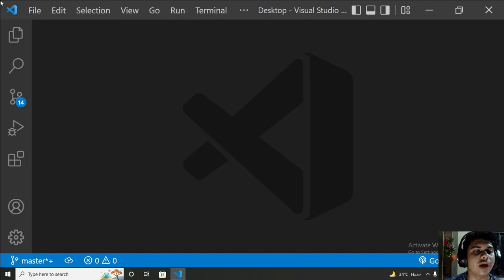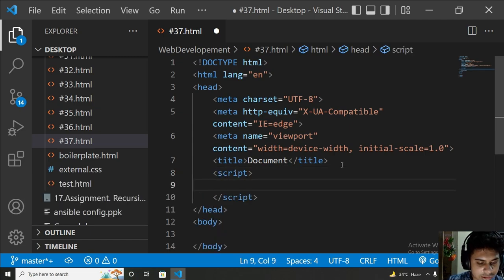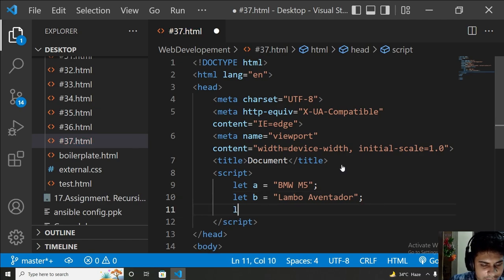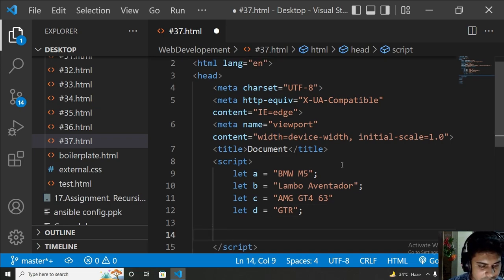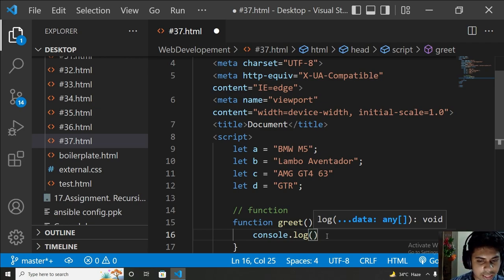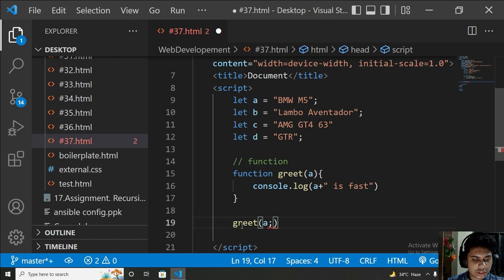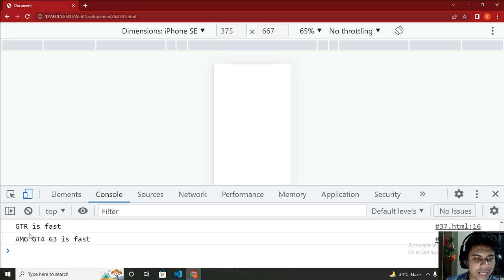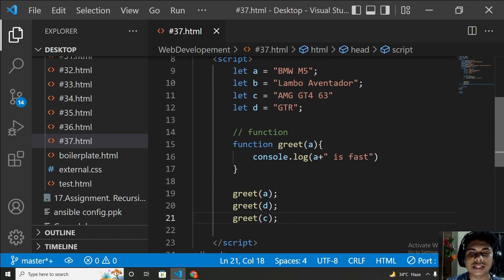JAVASCRIPT + CSS + HTML #37 | Function in JAVASCRIPT |How to Make Functions in JS | Web Development